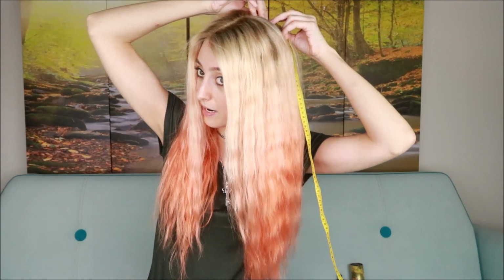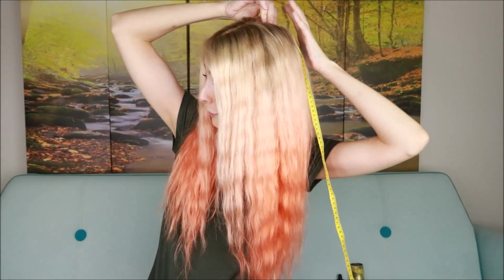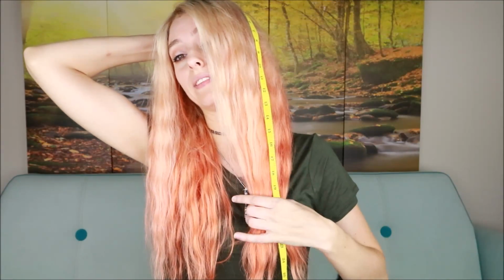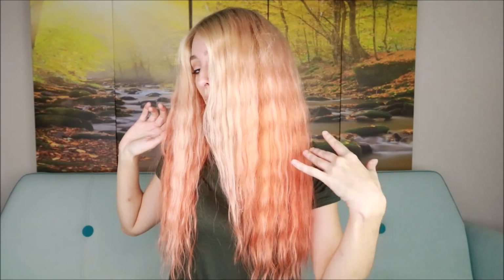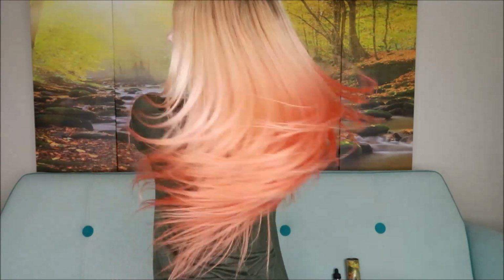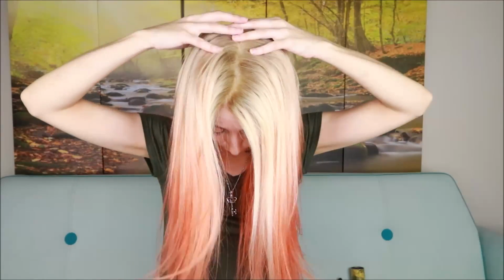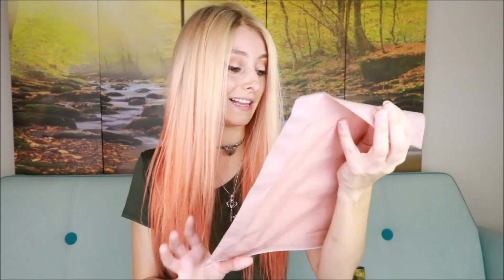Full Lace Human Hair Wig Review / 5 weeks Daily Wear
The wig maker has disappeared. People are telling me she stole money. If this is true and it has happened to you please dispute the charges or file a small claim, sue her. I can't believe this woman!